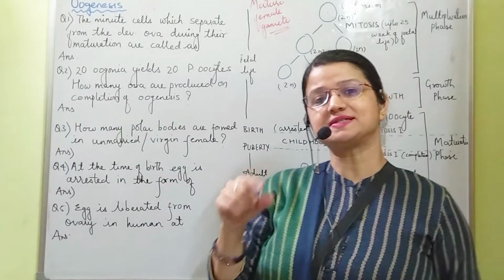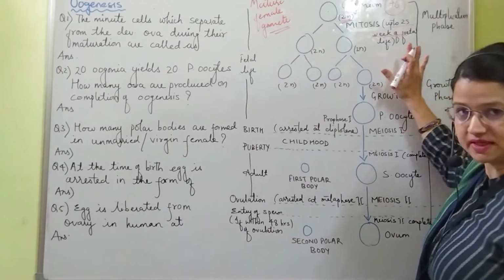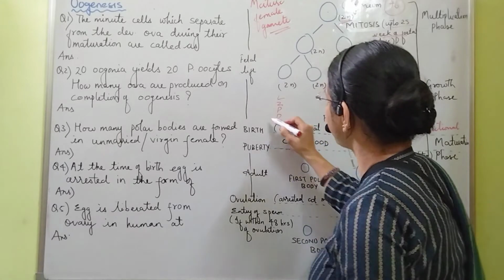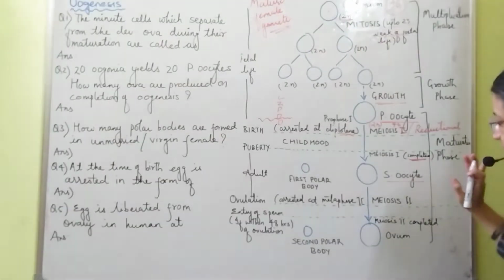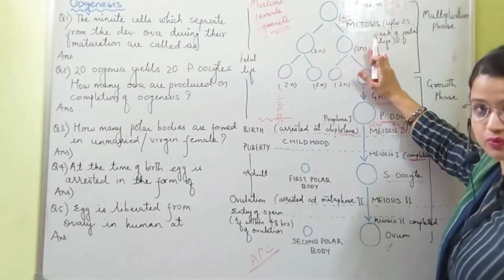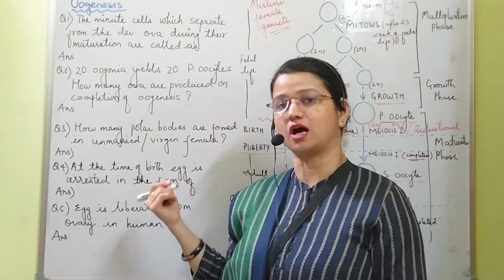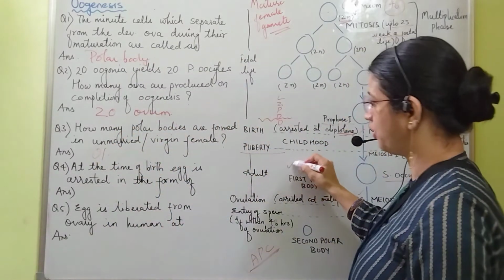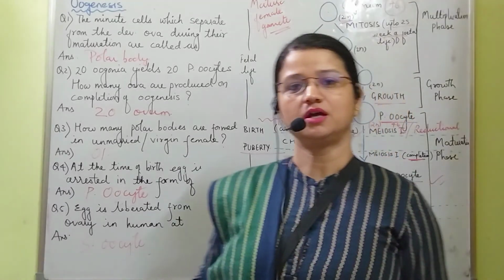OOGENESIS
CBSE NCERT CLASS12 HUMAN REPRODUCTION#OOGENESIS